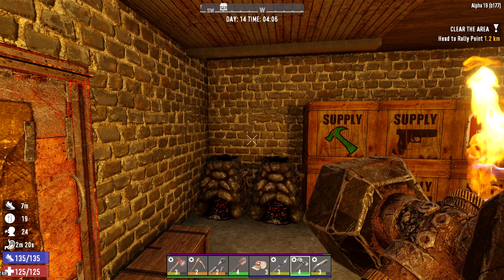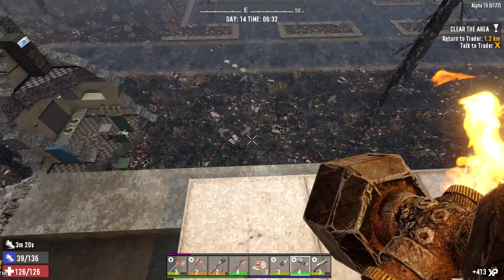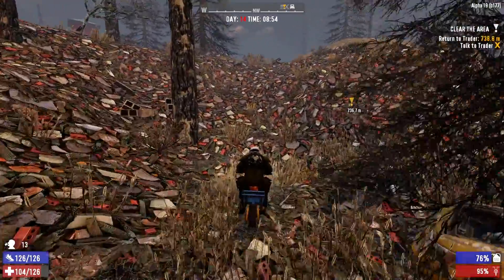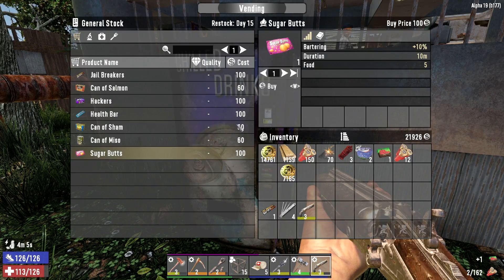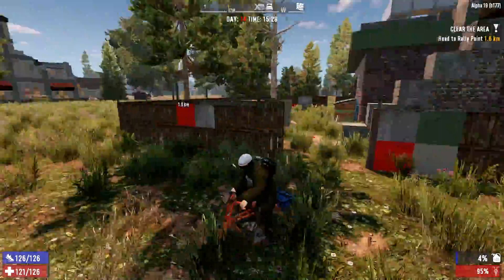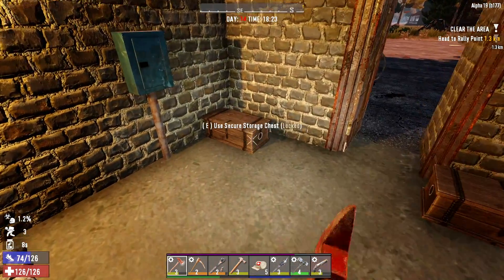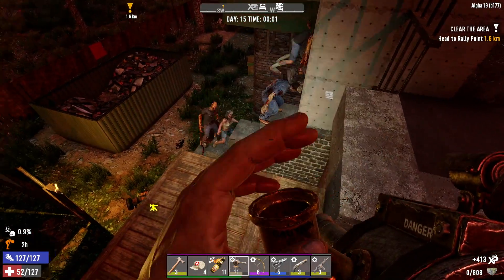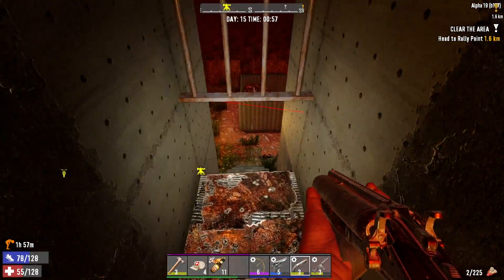7 Days To Die - Apocalypse2 EP14 (Alpha 19)